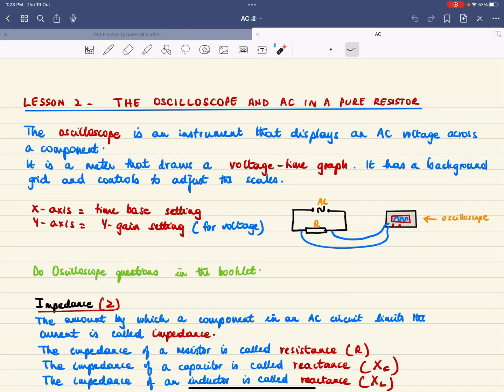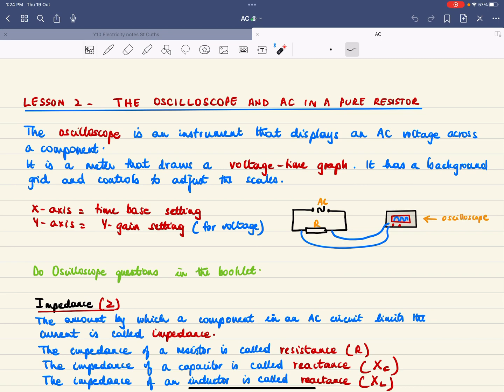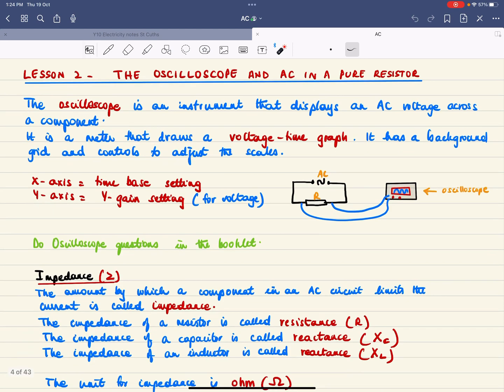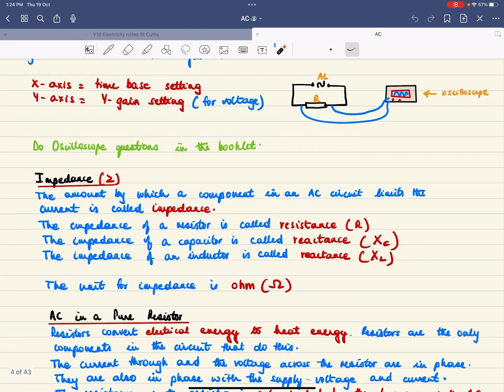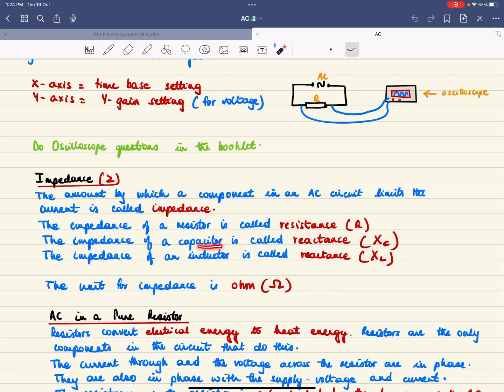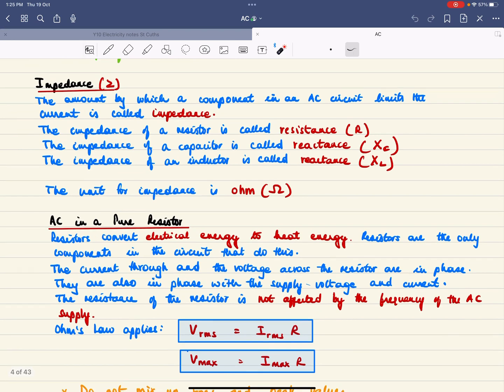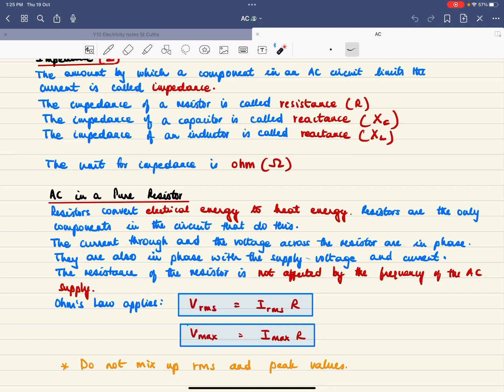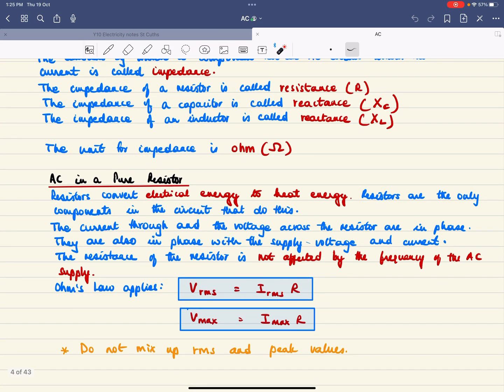Mrs John’s notes - Y13 Physics - Lesson 2 - AC in a pure resistor